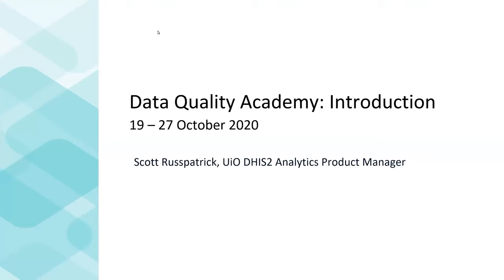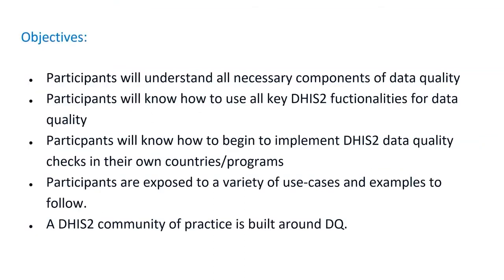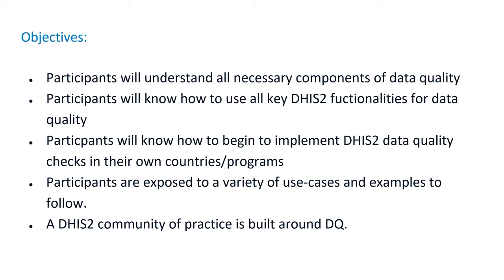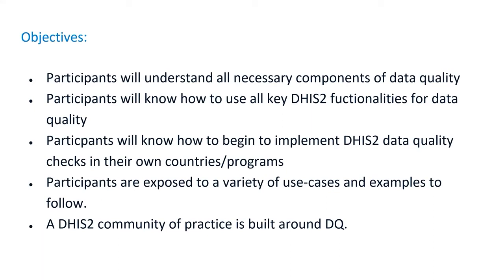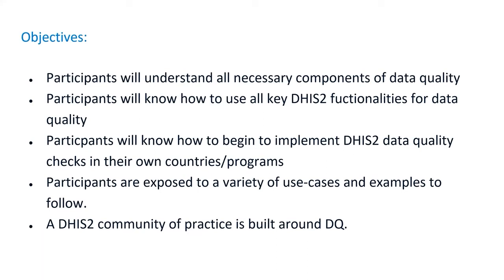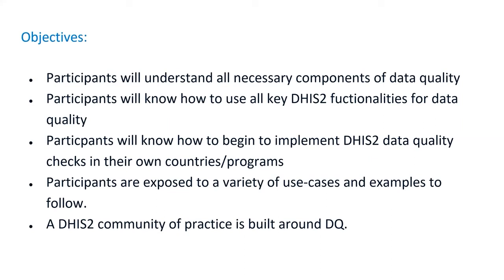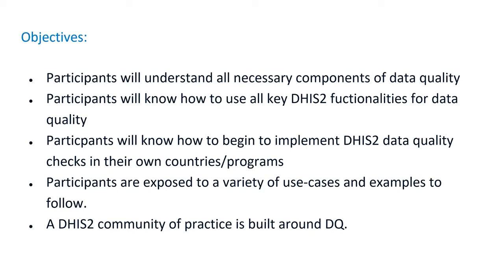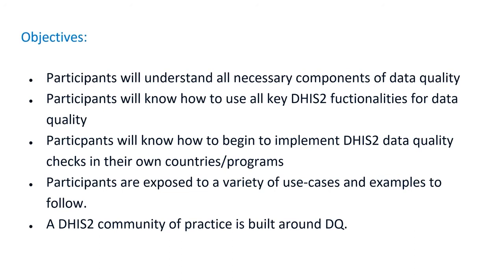1.0.1 Introduction to the Data Quality Academy